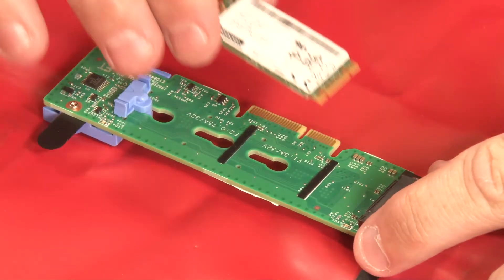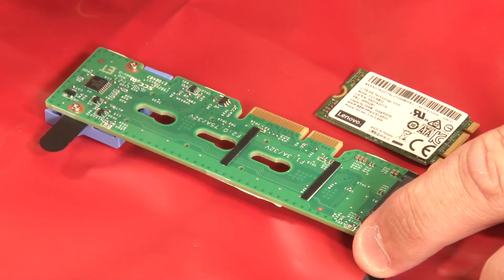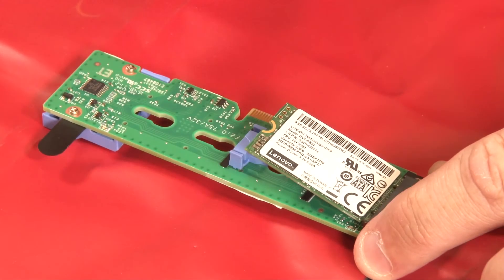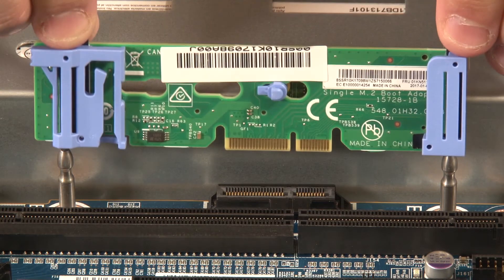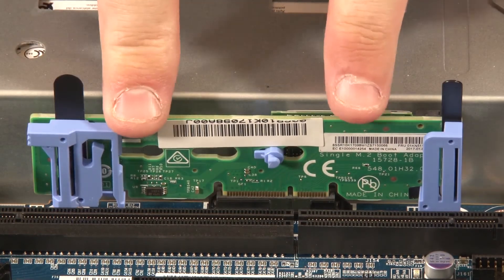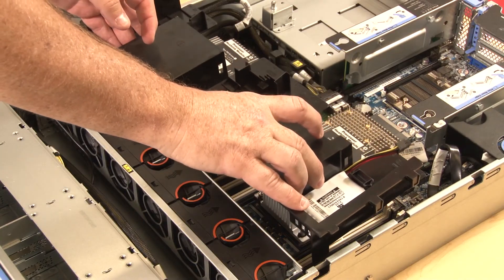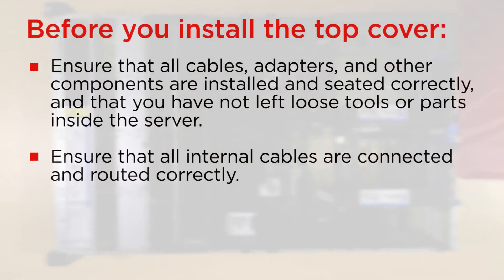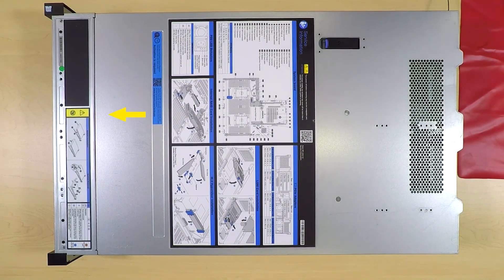Lenovo ThinkSystem SR650 installing an M.2 backplane and drive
This video introduces the procedure used to install an M.2 backplane and drive on the Lenovo ThinkSystem SR650.